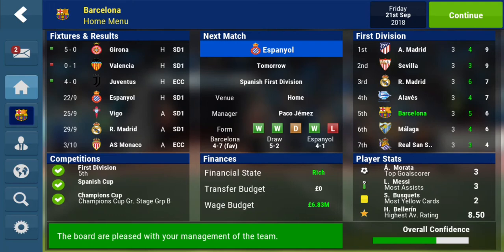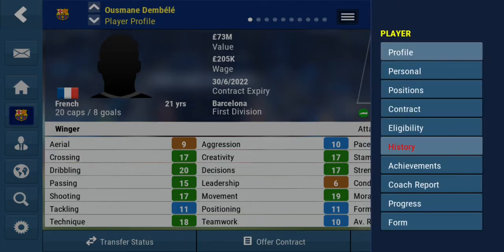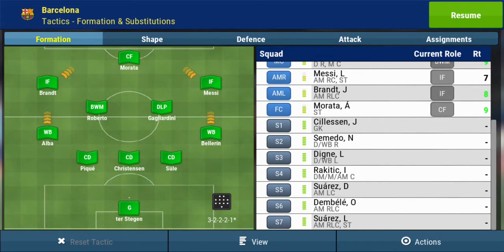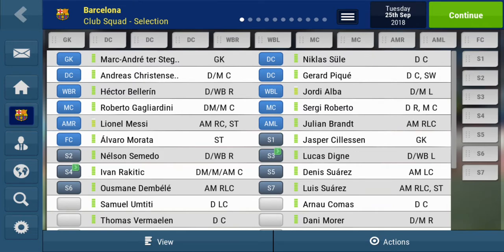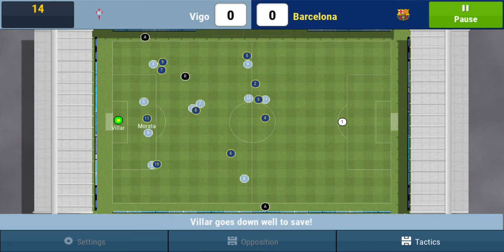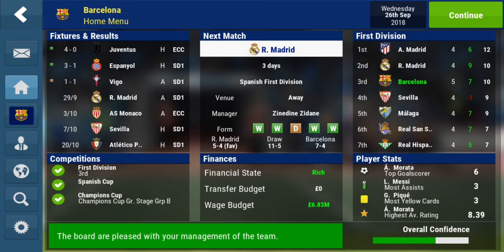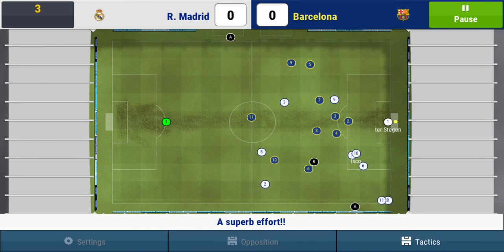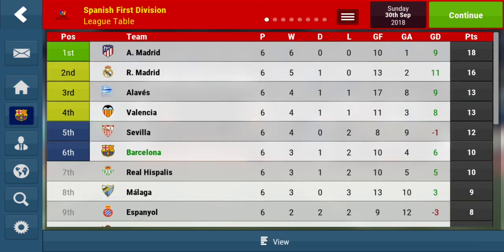Football Manager Mobile 2018 | Part 24 - EL CLASICO!!!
Welcome back to another video where I will be starting my new Football Manager series. I will be playing the newly-released Football Manager Mobile 2018 on my phone and I will be playing as Barcelona FC. The aim of this series is to progress in every competition as well as to build a foundation for the club from the youth ranks upwards.

Also I want your suggestions on which players I should sign for Barcelona in this current transfer window.

Also check out FMMobile if you guys want to get extra logos for your fmm18 game or if you want some tips on how to improve your team's performance and much more